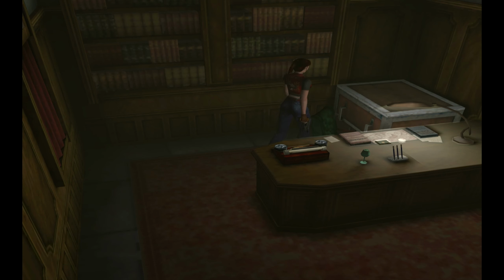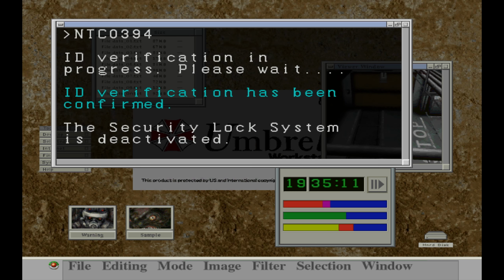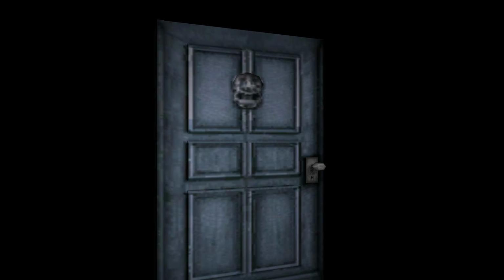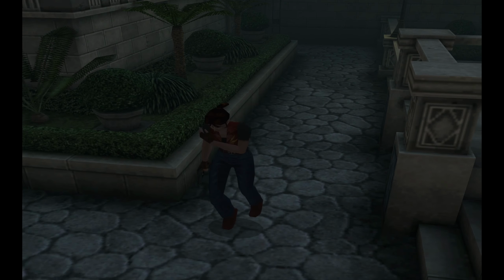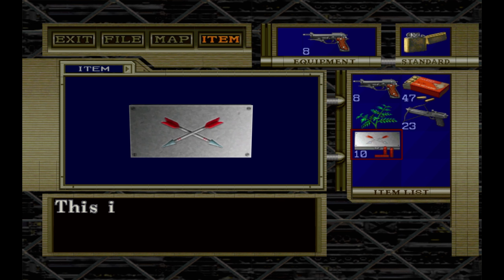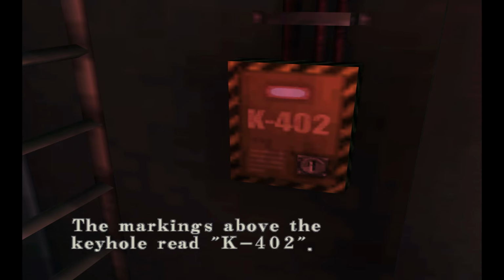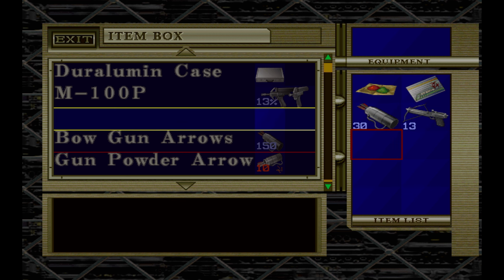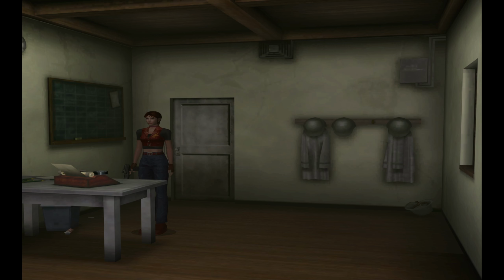Steve Is Already Annoying Me... | RESIDENT EVIL-CODE: VERONICA | PART 2 | BLIND PLAYTHROUGH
I really hope you enjoy Steve Is Already Annoying Me... | RESIDENT EVIL-CODE: VERONICA | PART 2 | BLIND PLAYTHROUGH!